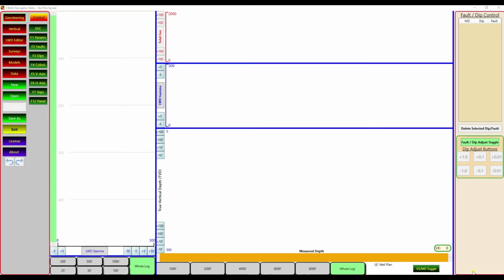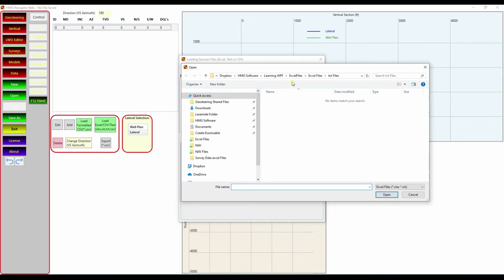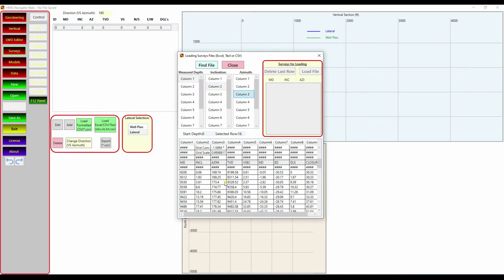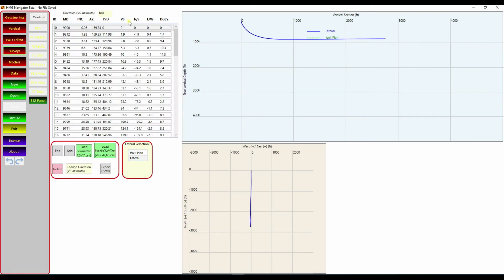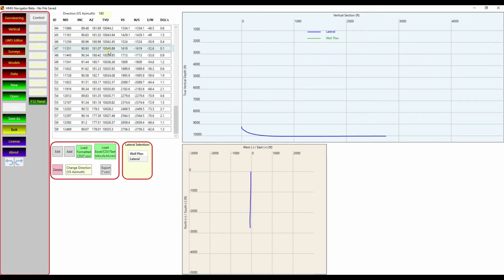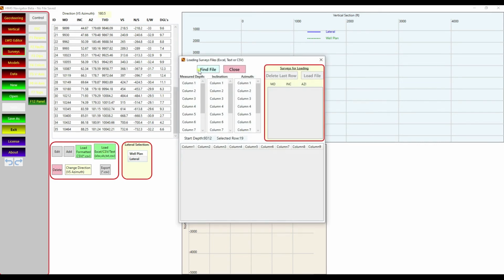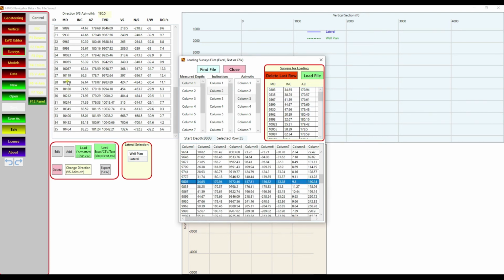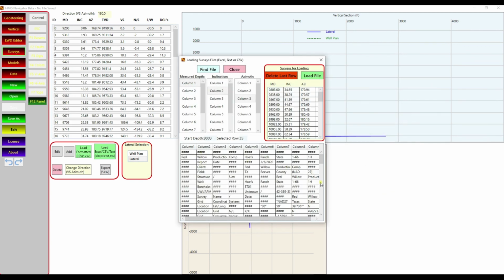Tutorial 4 Loading Excel Files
Demonstration how to directly load Excel survey files without modification.